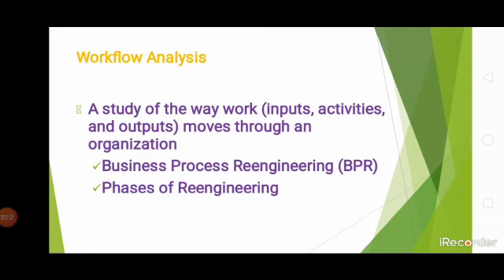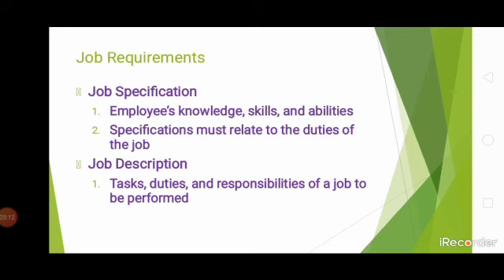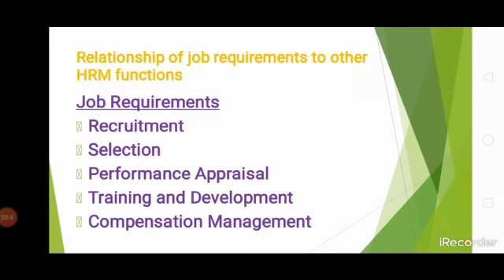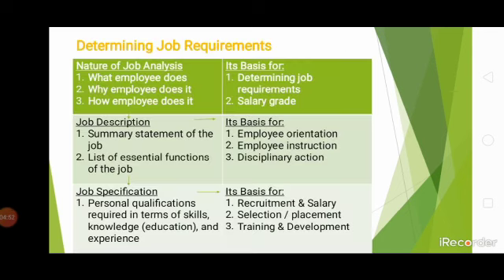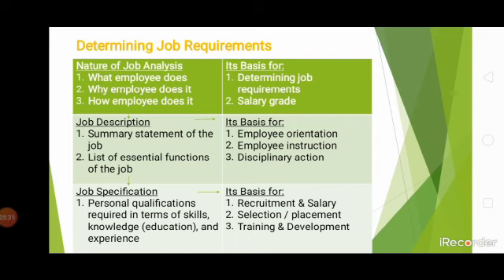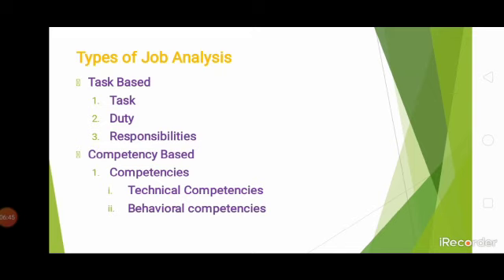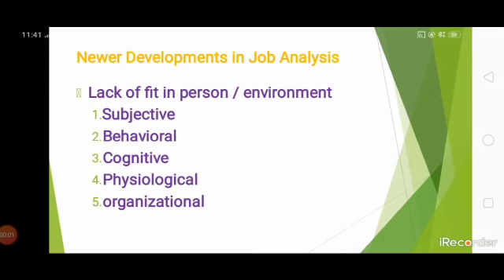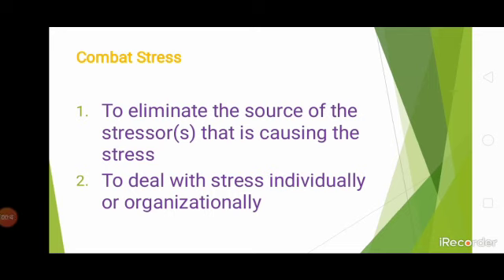Job Analysis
LSWP Lecture 6